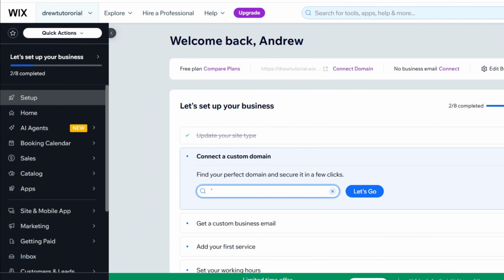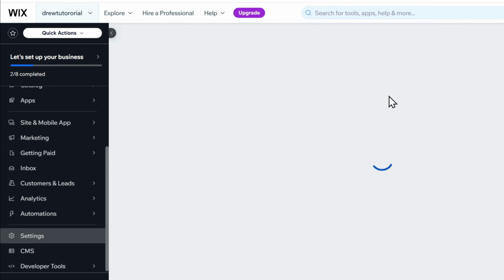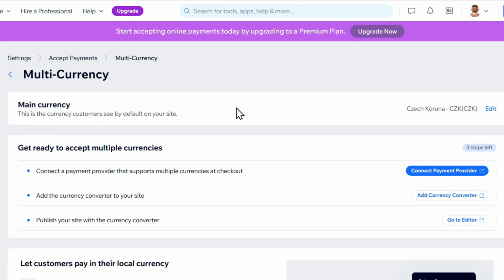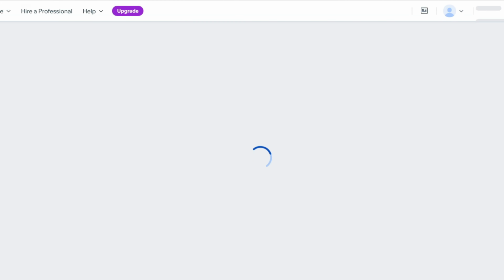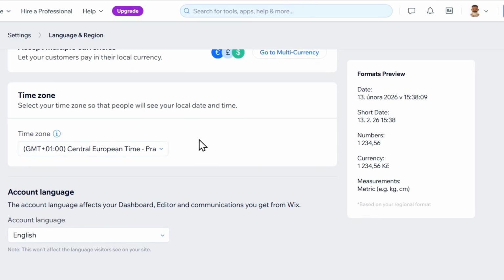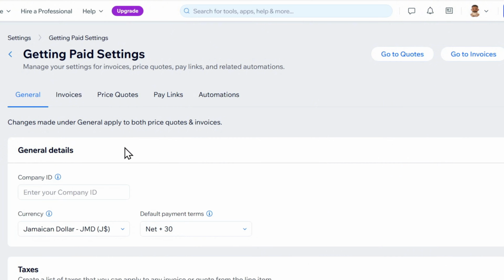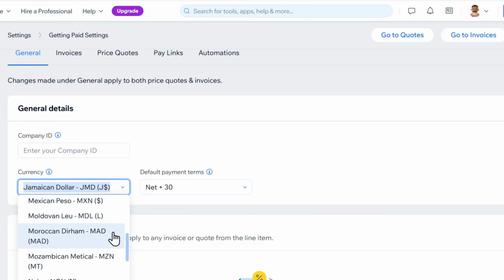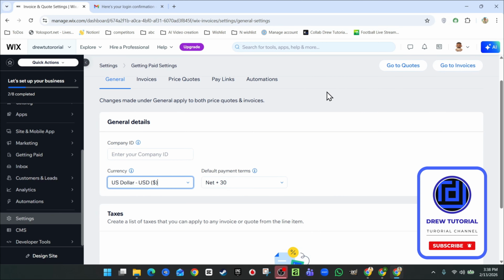How to Change Main Currency on Wix (Wix Website Tutorial)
How to change main currency on Wix step-by-step in 2026.

In this tutorial, I’ll show you exactly how to update your main currency settings inside Wix, especially if you’re using Wix Stores for eCommerce.

Choosing the correct primary currency is important for pricing, checkout, payments, and customer trust. Whether you’re launching a new store or adjusting to a different market, this guide walks you through the process clearly.

In this video, you’ll learn:

• How to access Wix store settings
• Where to change your main currency
• What happens after updating currency
• Important things to check before switching
• Tips for managing international customers

Many users search for:

how to change currency on wix
wix main currency settings
update store currency wix
wix ecommerce tutorial 2026
wix store setup guide

This beginner-friendly walkthrough will help you update your currency settings confidently and avoid common mistakes.

On Drew Tutorial, we focus on practical, step-by-step tech tutorials that help you manage your website and online business the right way.

Check out our related videos to continue improving your Wix store in 2026.